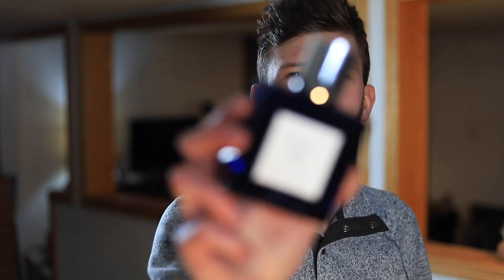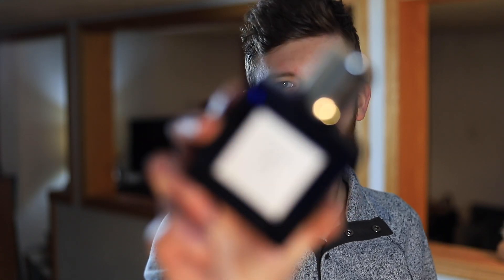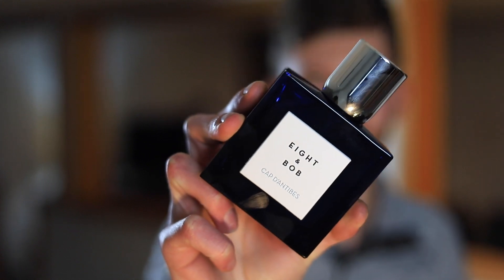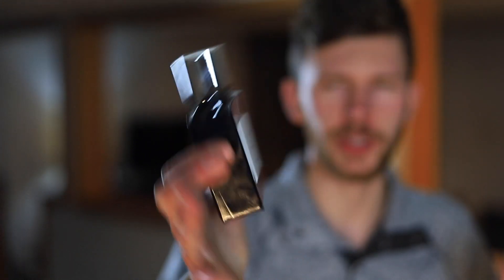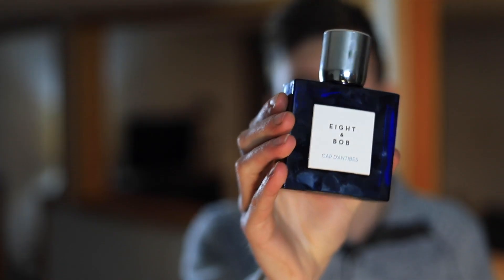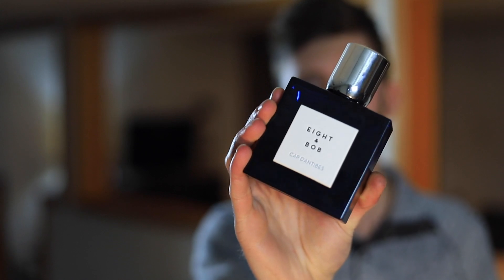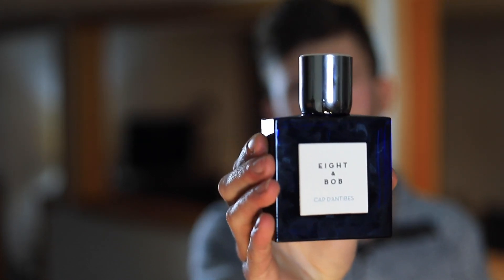EIGHT & BOB CAP D'ANTIBES FRAGRANCE REVIEW | GREAT GREEN FRESHIE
-- 10 FRAGRANCES THAT WILL HAVE YOU ADDICTED --